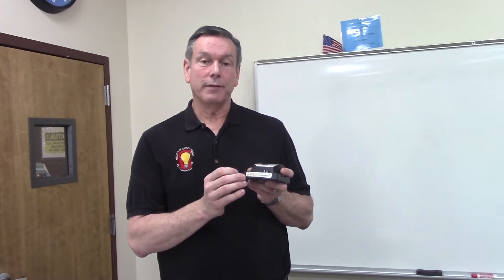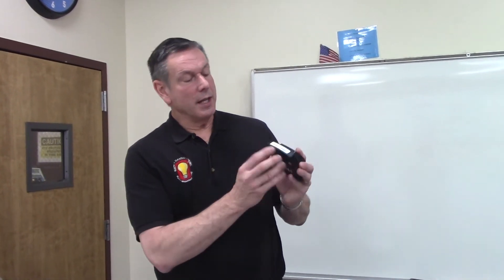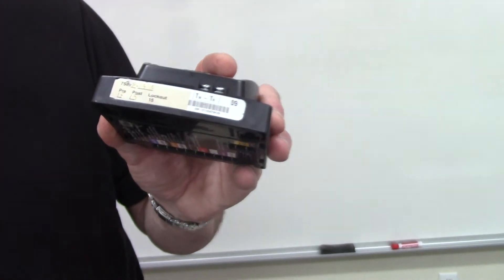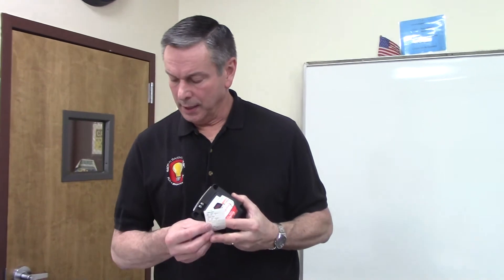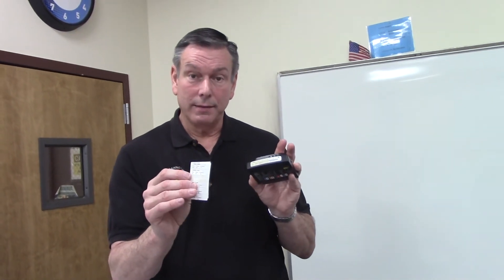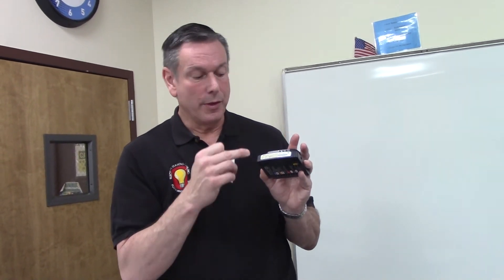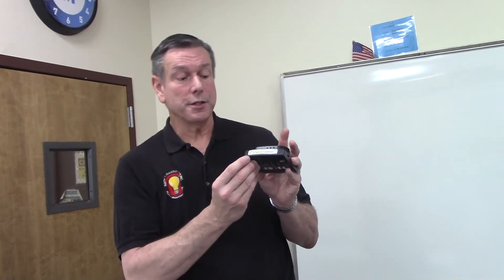Genisys Beckett Primary Oil Burner Control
HVAC Level 2 & Level 3  Instructor Mr. Bolobanic
Discribed a 75050000, 7505b1500, 7505p1515, 7505p1530, 7505p152m